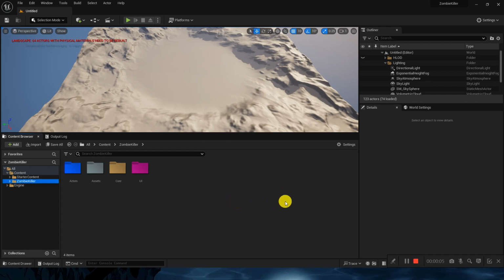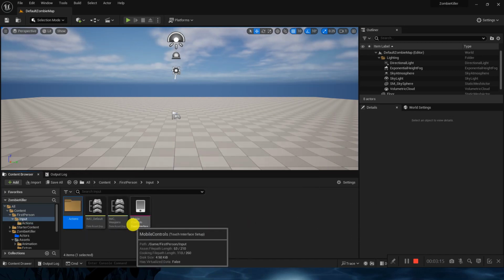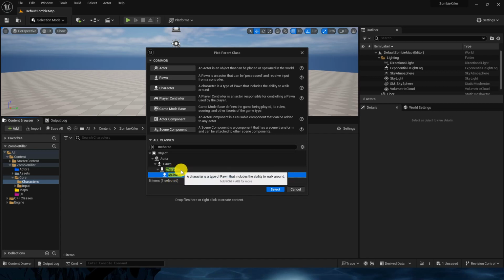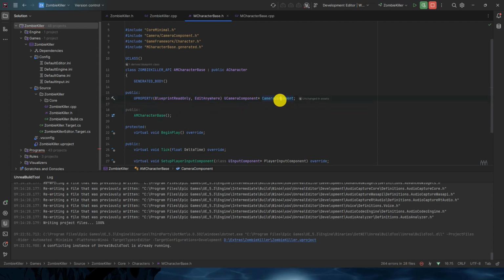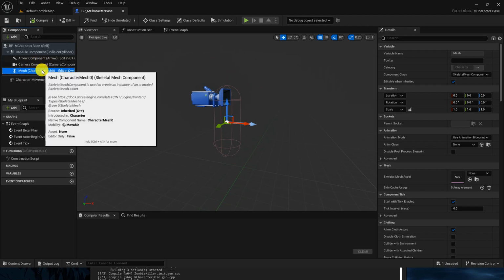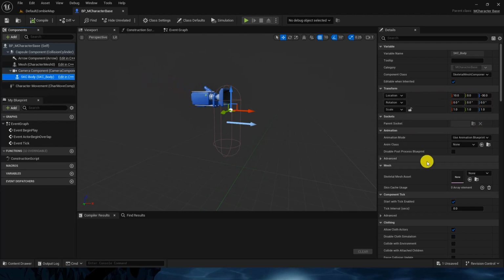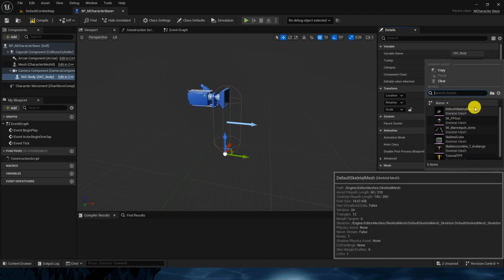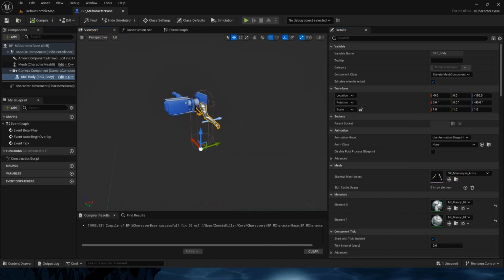2. Creating Character | Zombie Killer | Unreal 5.3 C++